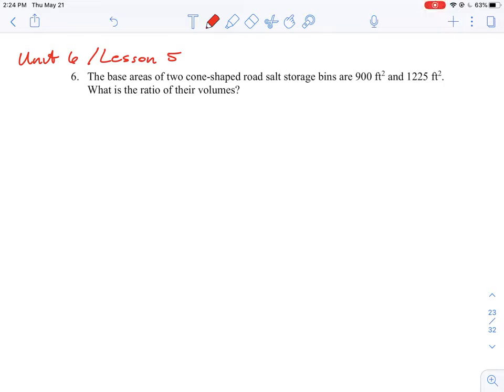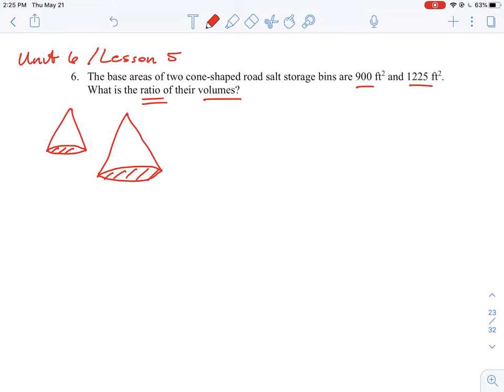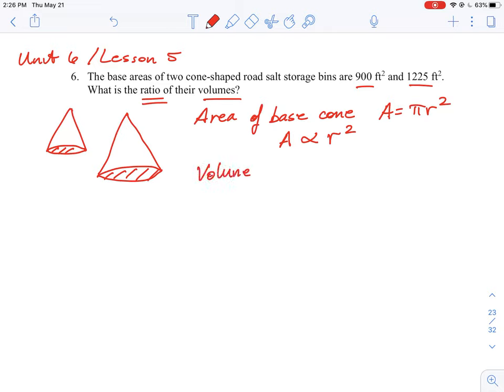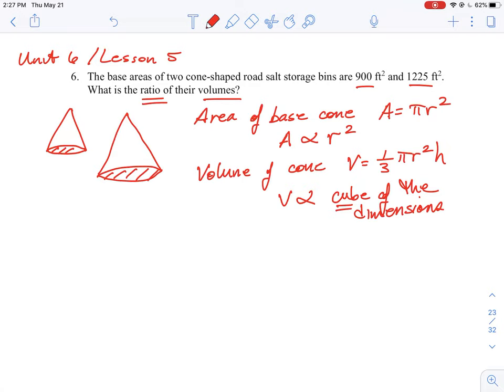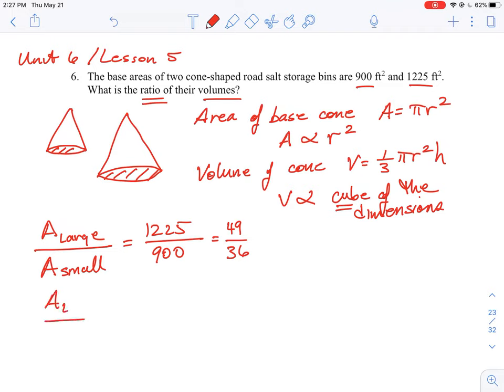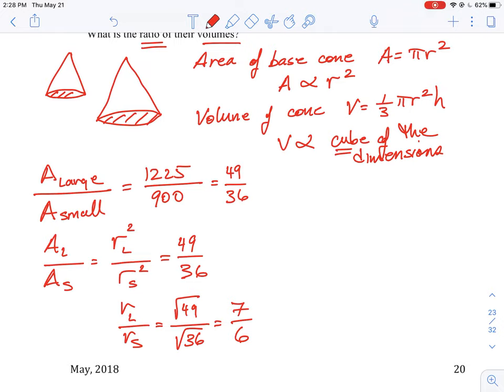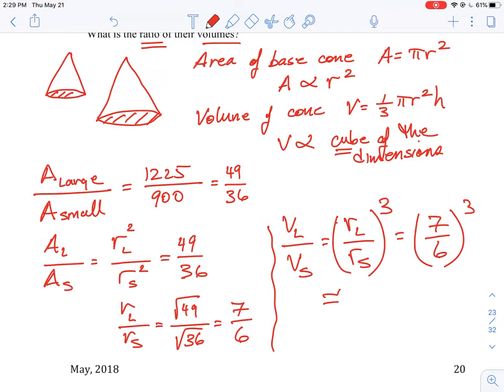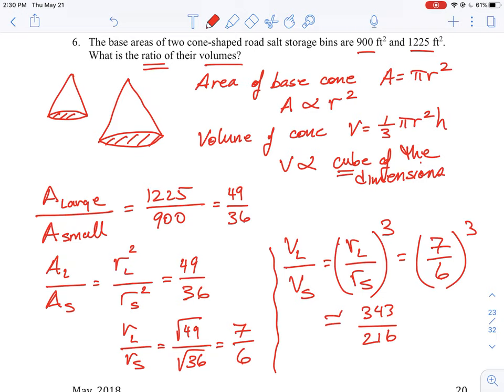U6 L5 Q6